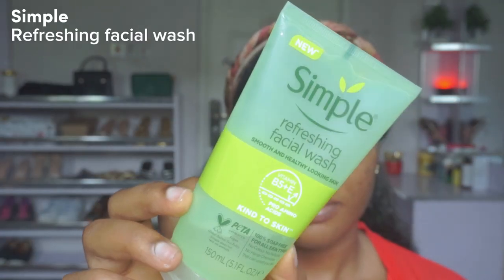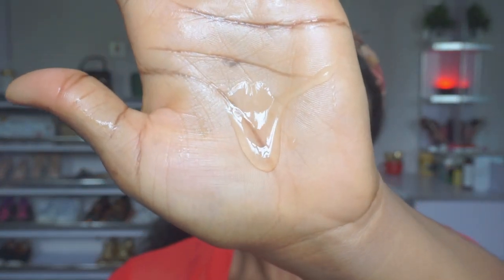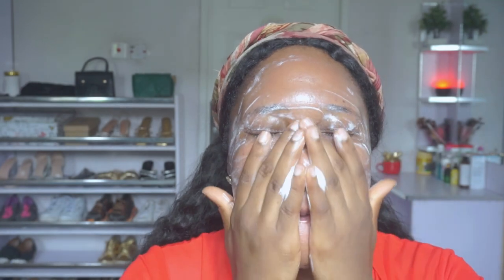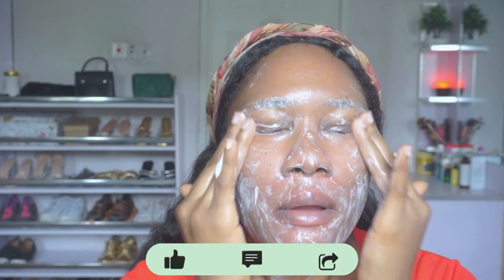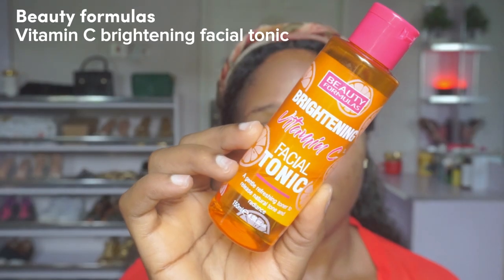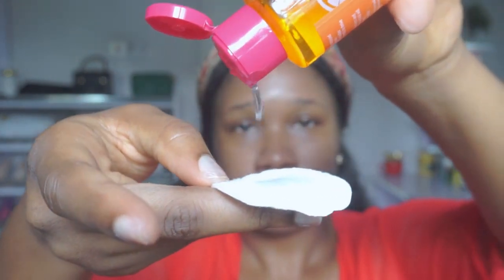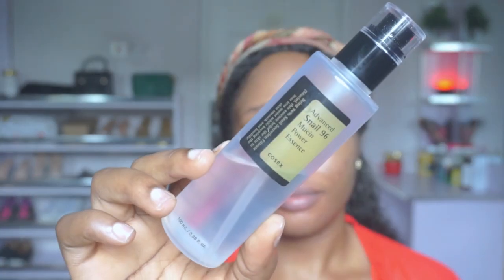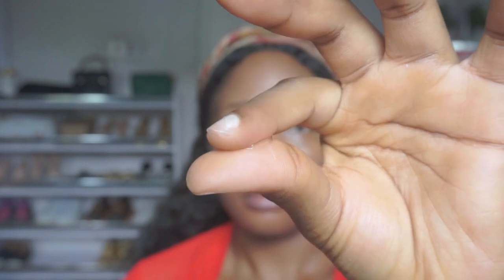My 4-Step Morning Skincare Routine for Clear and Glowy Skin Using Affordable Products | *Acne prone*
Hey Friend…🥰.
In this video I shared my 4-step Morning skincare routine for clear and glowy skin using affordable skincare products.

I hope you enjoy, and let’s chat in the comment. xo xo ✨

NIGHT TIME SKINCARE ROUTINE FOR CLEAR AND GLOWING SKIN | *oily and sensitive skin approved*

RATING SIMPLE SKINCARE PRODUCTS I CURRENTLY USE | *HONEST REVIEW*

BLACK GIRL TRIES WHITEHEAD/BLACKHEAD REMOVAL NOSE STRIP | *SHOCKING RESULTS*

"CERAVE" TRIED TO SCAM ME? | SMALL INFLUENCERS BEWARE OF THIS!

COLLECTIVE SKINCARE & BODY CARE HAUL | DERMATOLOGIST APPROVED FOR PERIORAL DERMATITIS

I SHAVED MY ENTIRE FACE FOR THE FIRST TIME | I REGRETTED THIS? | SENSITIVE &  OILY SKIN